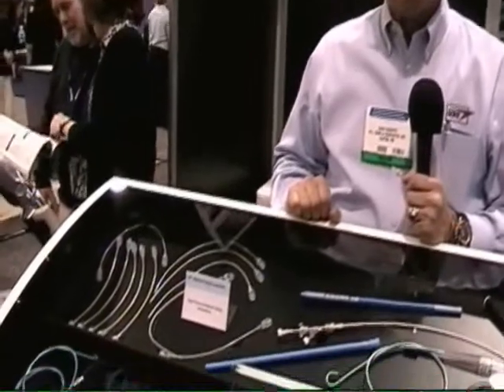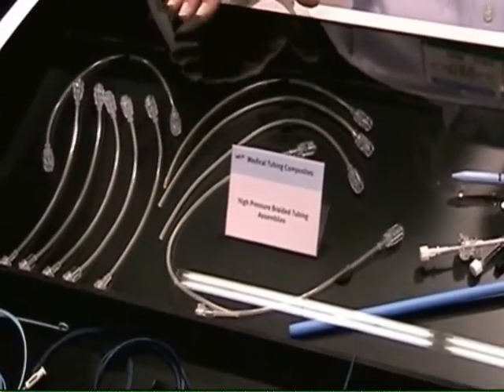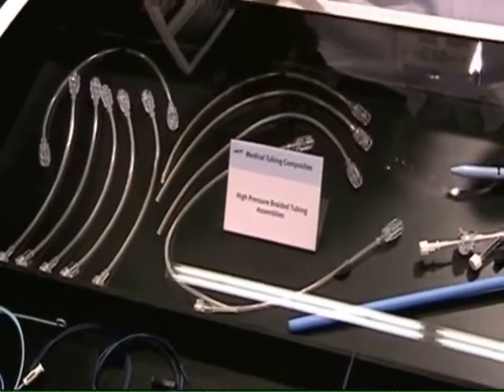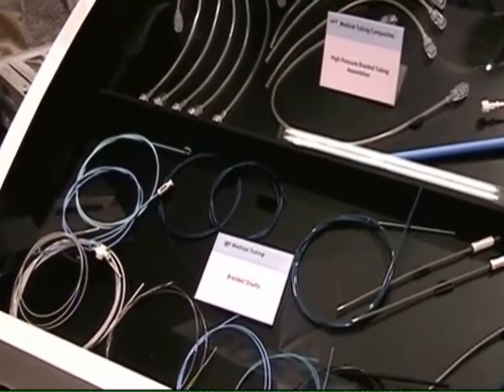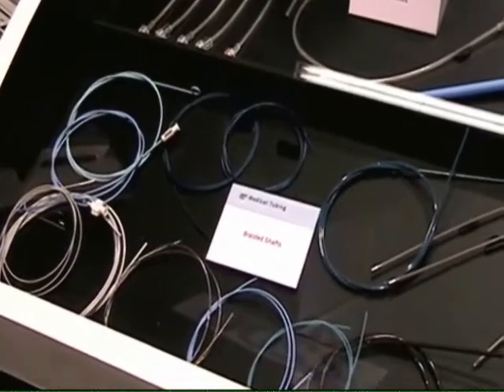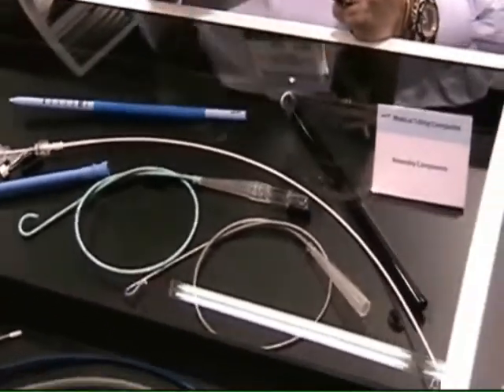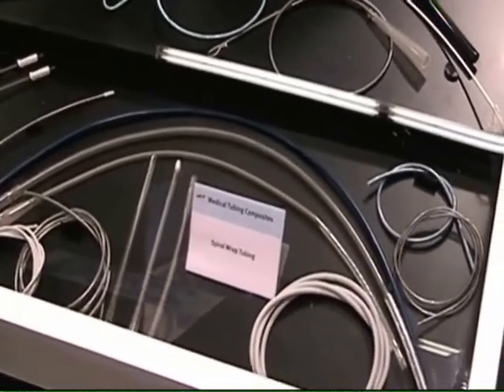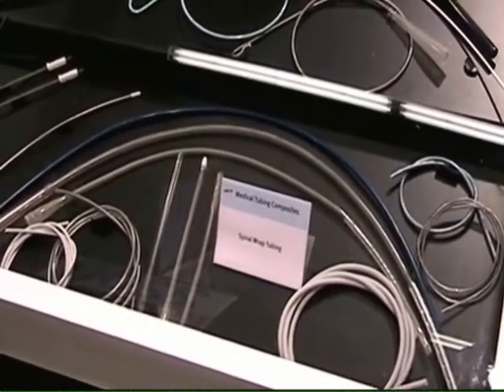W. L. Gore's Dave Roberts Highlights Medical Device Technology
Dave Roberts of W. L. Gore offers highlights the company's technology on display to MDT Editor-in-Chief, Sean Fenske, at the MD&M West 2010 show. for more information about W. L. Gore.